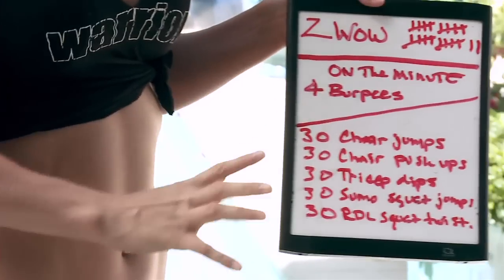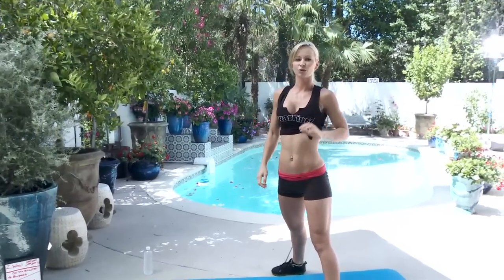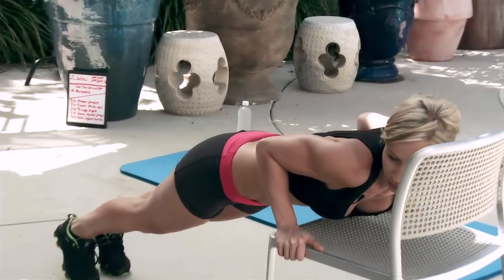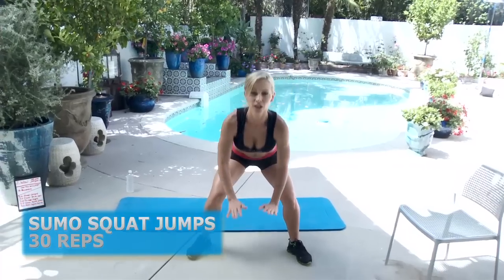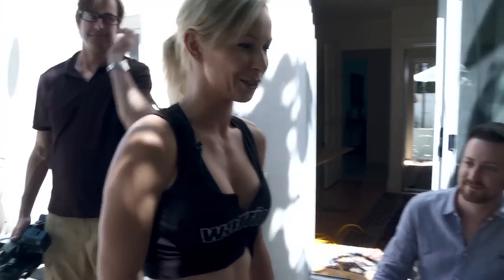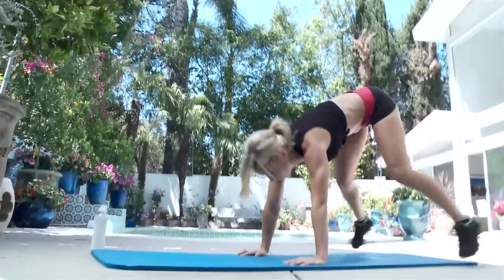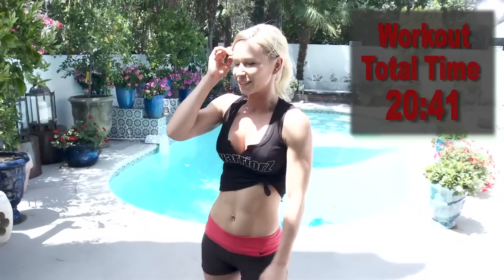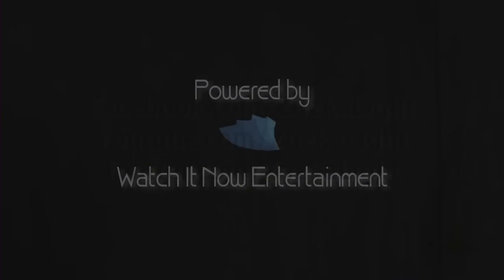Zuzana Light - ZWOW 22 Time Challenge Burpee Special - 6-14-2012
Every week Zuzana Light will give you new ZWOWs (Zuzana's Workout of the Week). Remember to track how long it takes you to complete each workout then focus on beating your time! With every ZWOW you perform, achieving your fitness goals will become that much closer. Zuzana will always lead you through your workout, so don't think hard... PUSH HARD!